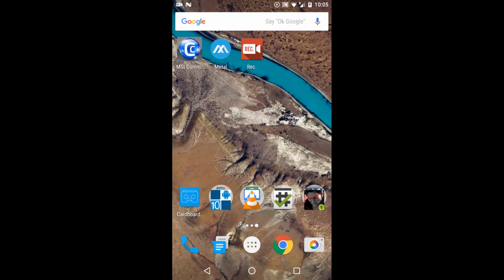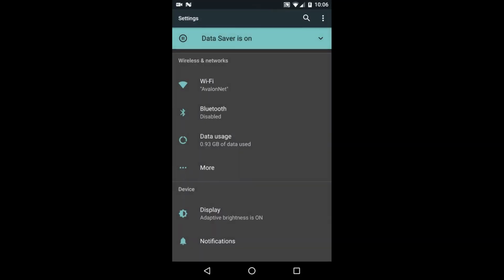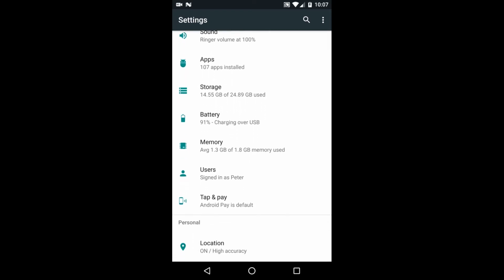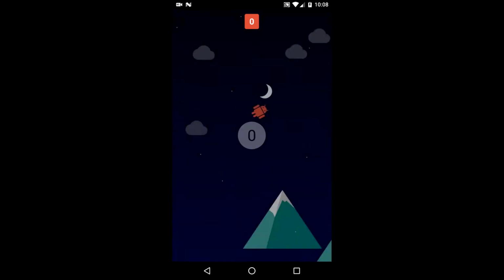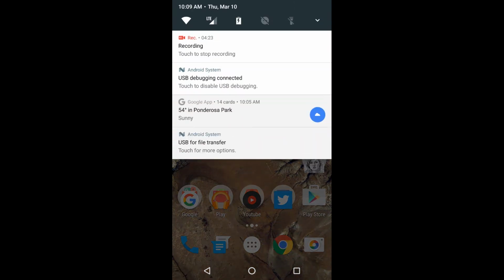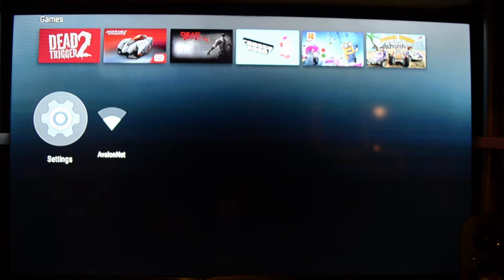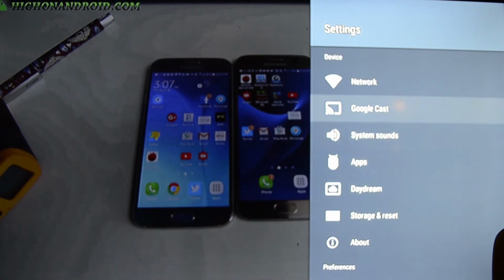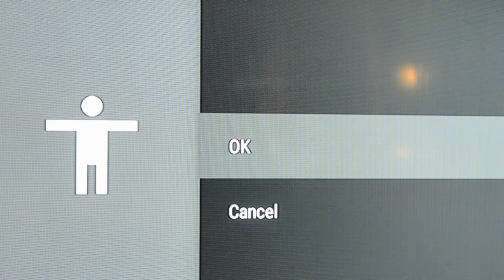Android N Preview Build #1(Nexus Player and 5X)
This is My impressions of android N so far.